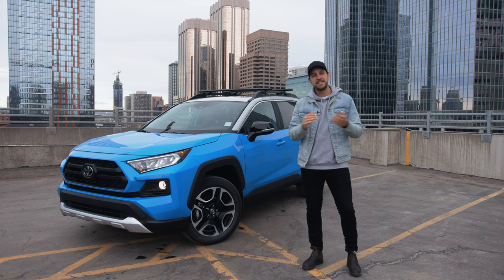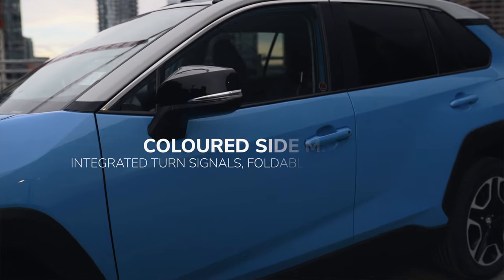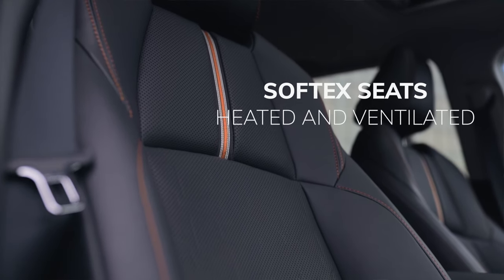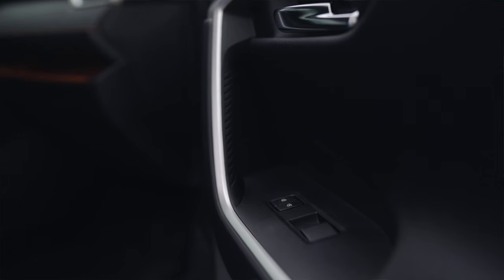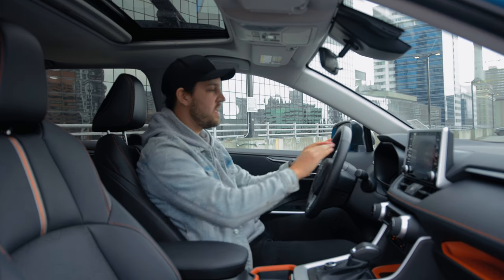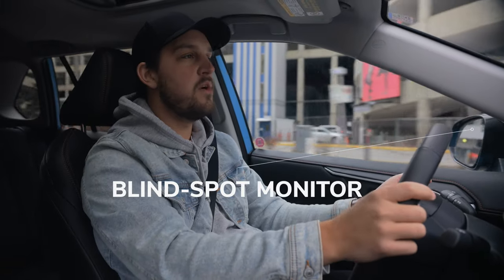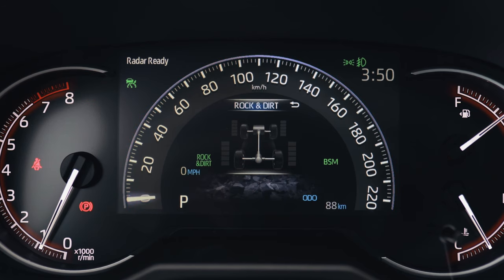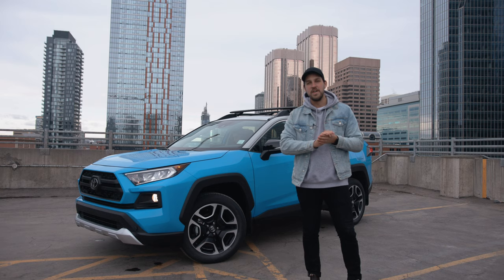2020 Rav4 Trail Edition Review - Rugged and refined!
I got a chance to review the 2020 Toyota Rav4 Trail Edition (also known as the Adventure in the US). This SUV is rugged and refined and ready to take on all types of terrain while also giving you the peace of mind with Toyota's Safety Sense 2.0 to keep you safe on the highways.
What do you think of the Trail/Adventure Edition of the 2020 Toyota Rav4?